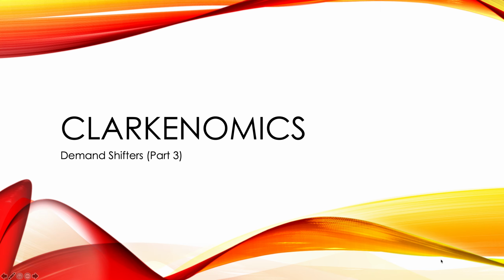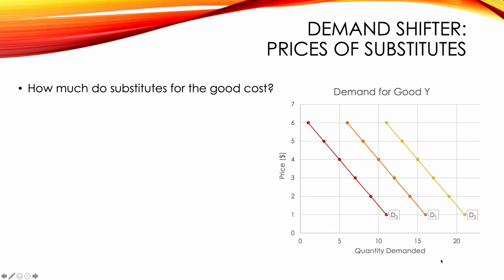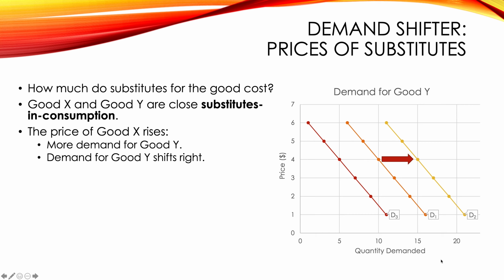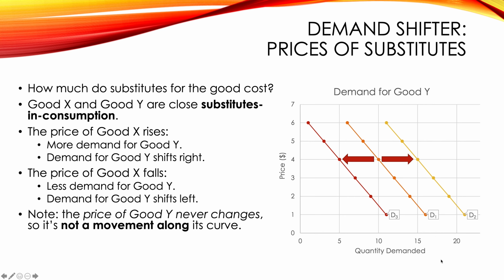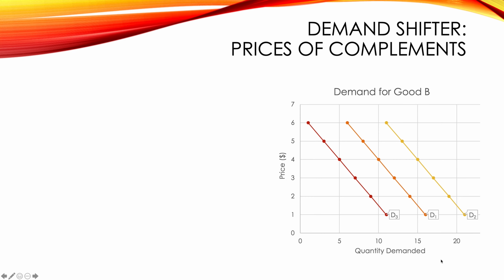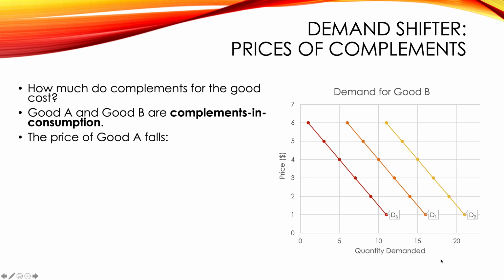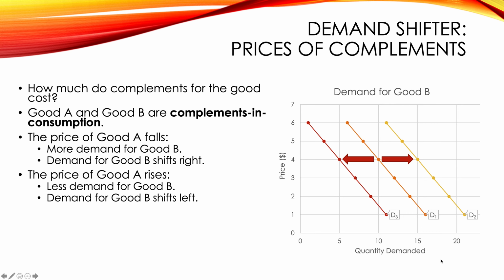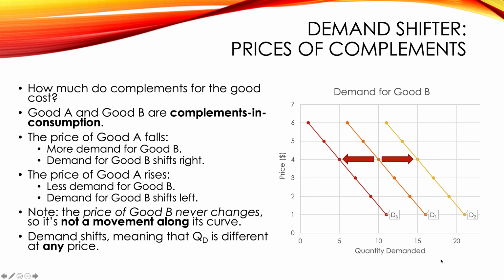Clarkenomics: High School Econ: Demand Shifters Part 3